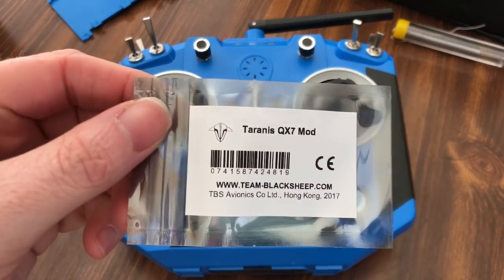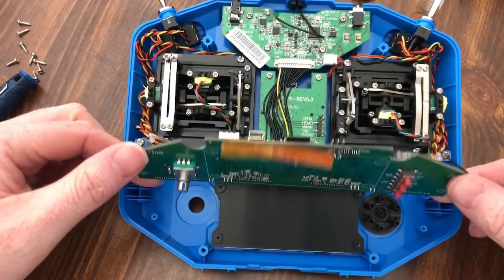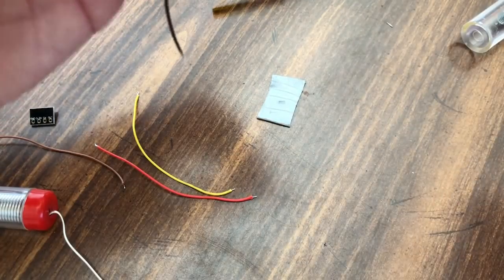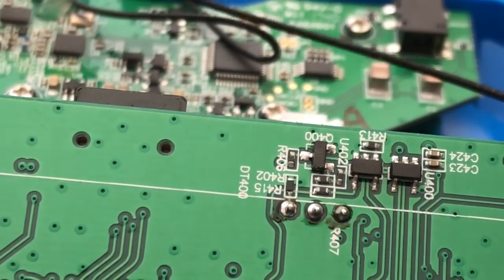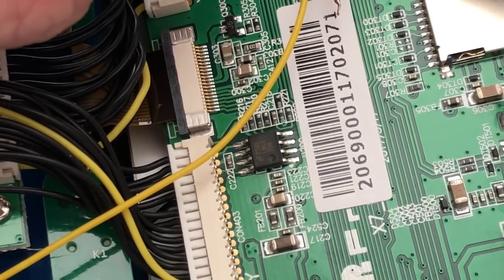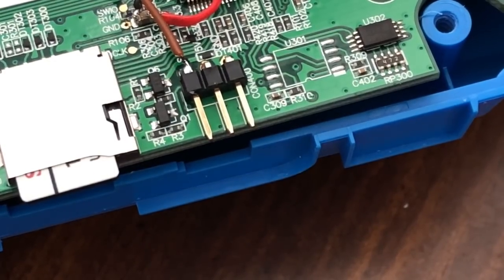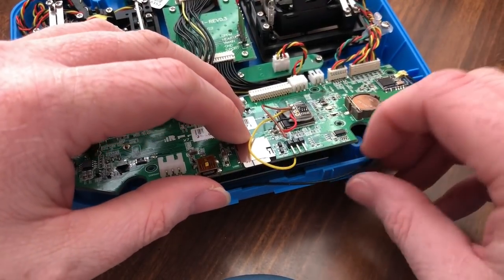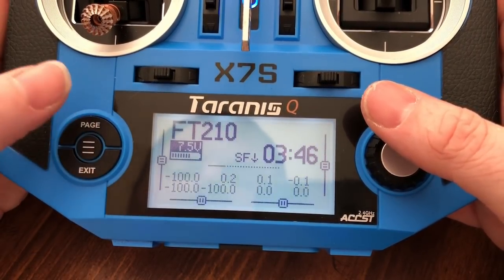Qx7s Crossfire hardware mod install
This type of soldering isn’t for a novice as some of the soldering locations are very small but if you have a steady hand it should be no problem the only thing you have to remember is get in get out with these small components it’s easy to desolder them and lift them off the board for me the hardest part was removing the transistor from the back side of the board there is a small resistor right next to it and if you heat to much it will lift it and then you need a new board so my easy solution was to just break up it up and slowly lift it don’t pull to hard as it will pull the trace on the board up but other than that it’s pretty strait forward and as always please like and subscribe and feel free to support my page it’s people like you that bring new products to the page

If you would like to help and support my channel here is my PayPal every bit helps and I will start pushing out more videos when I can thank you for your support
I’ve also got a gofund me also if you would like to support that way